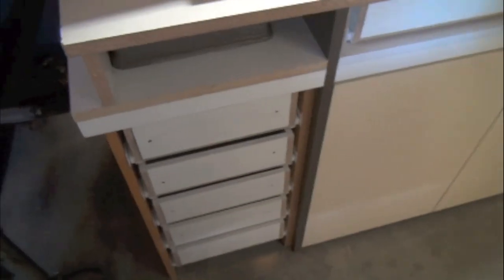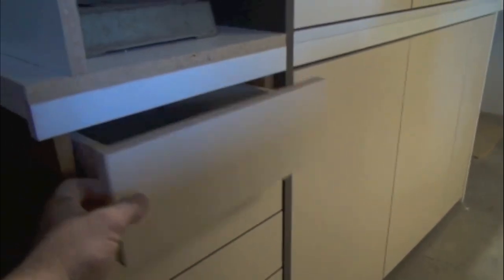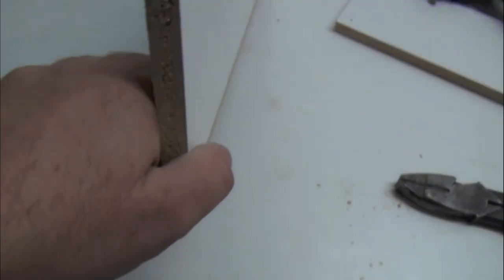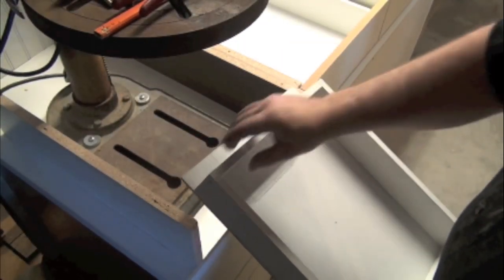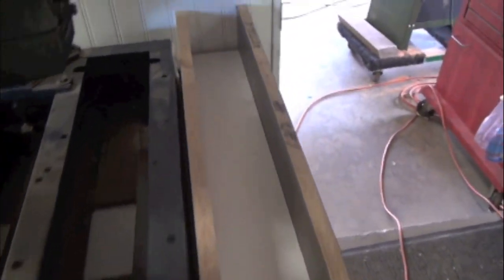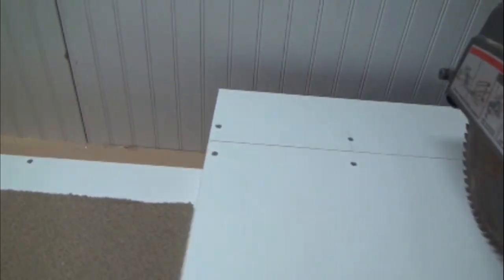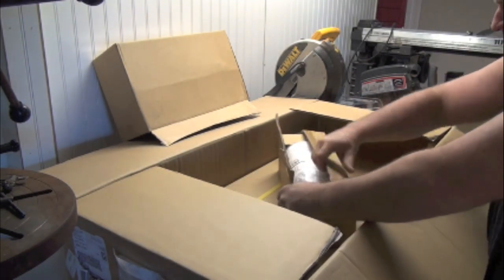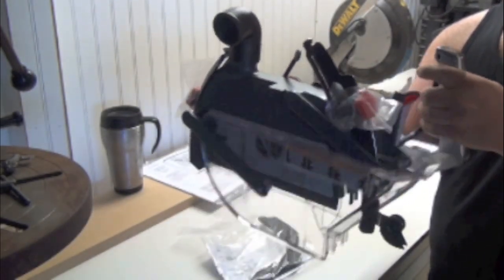2*Building the Built In Mega Miter Saw Cut Station *Good for small shops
PART1 Step by Step, Building a custom 7 tool miter saw cut station. This cut station ended up being one of the best uses of space in the shop. Im building it around a dewalt chop saw-miter saw & included a craftsman redial arm saw, porter cable grinder, delta sander, delta scroll saw, another miter/chop saw & the big drill press that is built in just like the radial arm saw is. Phase 1 was recorded 2 years back, phase 2 (the completion) is under construction NOTE, ALL MATERIAL USED IN THIS PROJECT WAS LEFT OVER SCRAP. MOSTLY MELAMINE & SOME FORMICA.